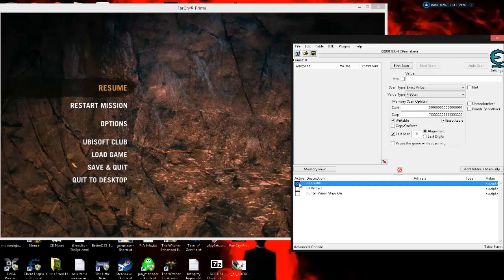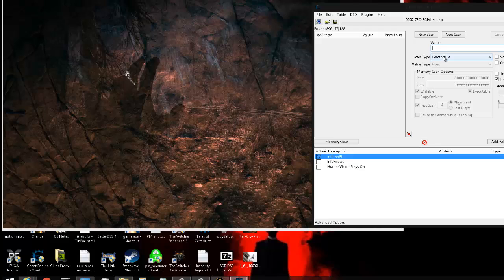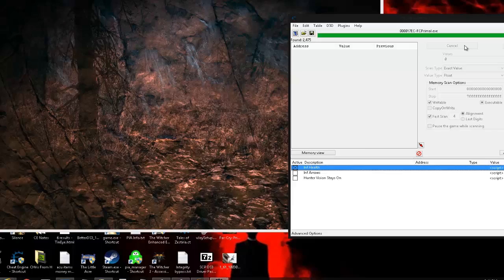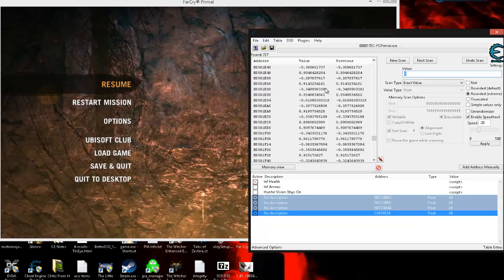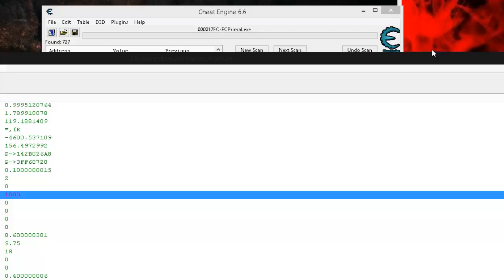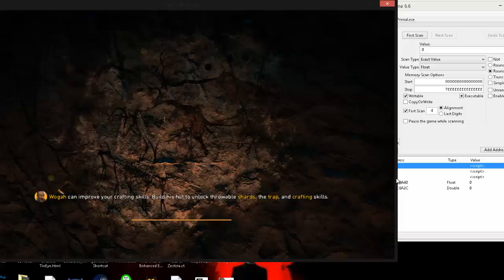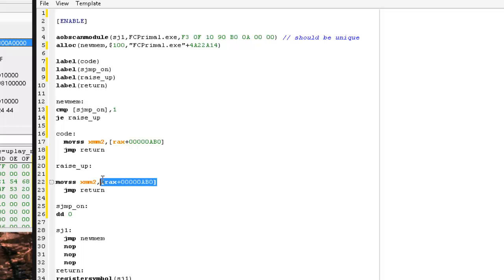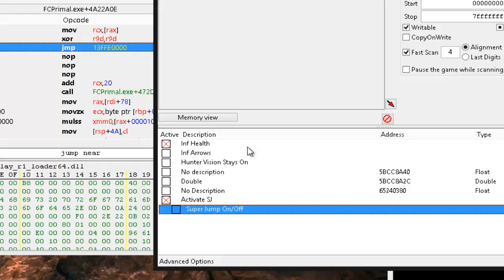Super Jump For Almost Any Game (Far Cry Primal)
The Best Source To Learn Game Hacking ***FOR A LIMITED TIME I AM ALLOWING ACCESS TO HAVE ALL CTG CHEAT TABLES***

Today we learn to bend the rules of the game's physics to the way we want them to go.. Using Far Cry Primal , we will learn how to hack a Super Jump, not using gravity nor modifying the Y Coordinates,, but we use another technique to raise our height ceiling and tricking the game's physics to allow us to jump as high as we want.